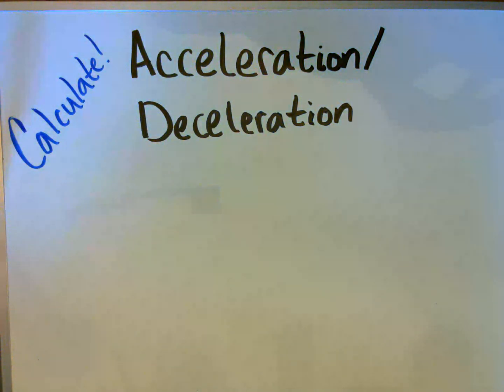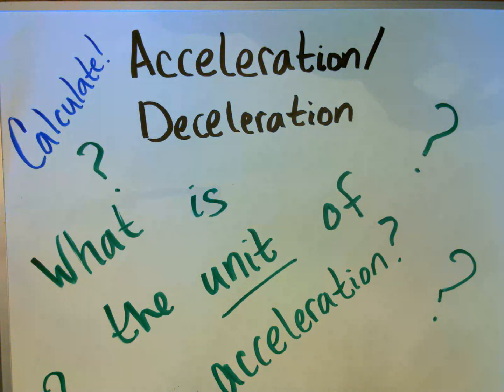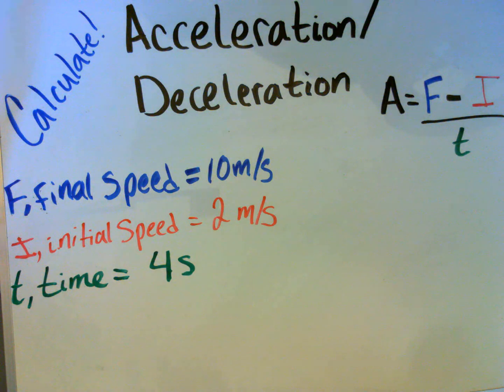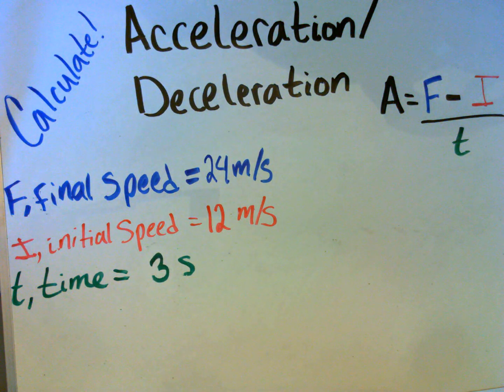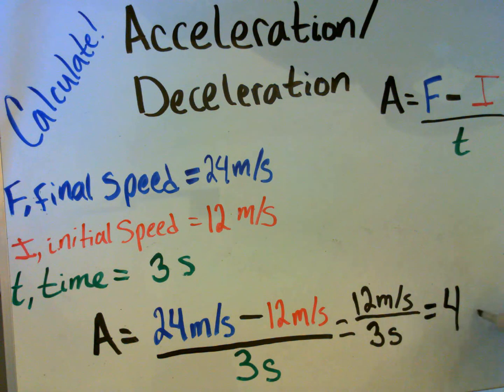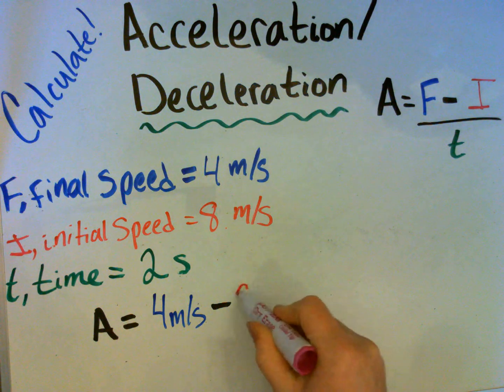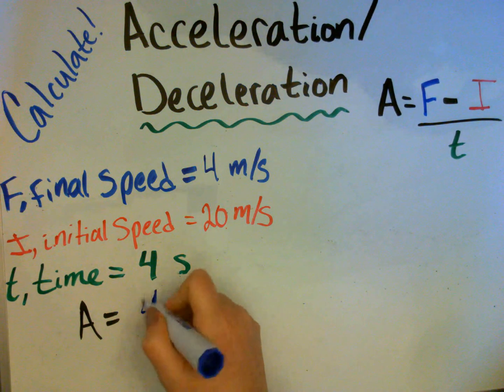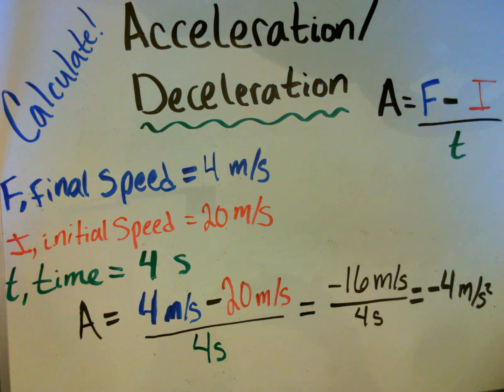Calculating Acceleration and Deceleration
In this video we derive the unit of acceleration, review the equation used to solve for acceleration and deceleration, and practice working through several example problems. We also discuss the importance of the positive or negative sign on our answer which tells us if the object is accelerating or decelerating!